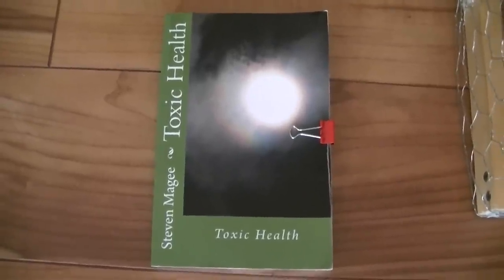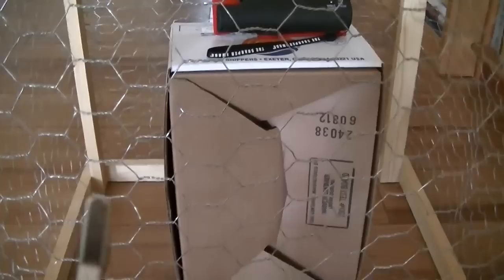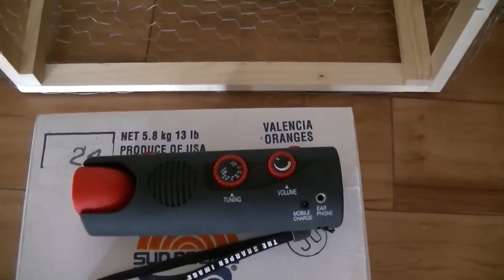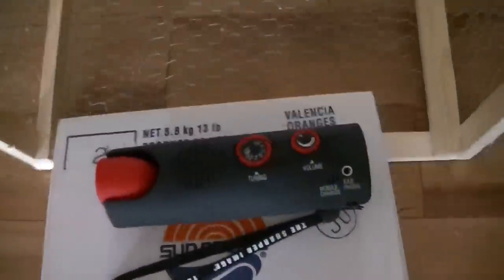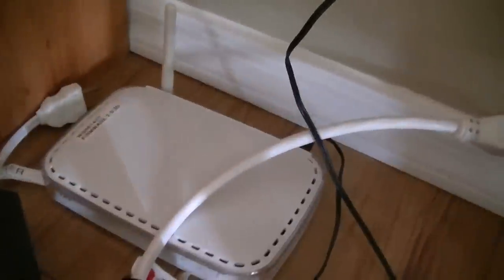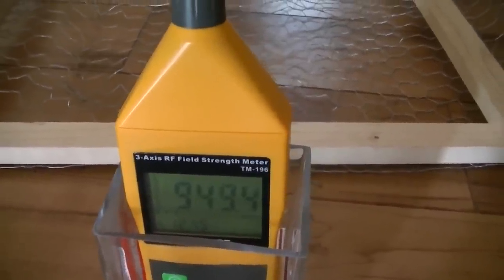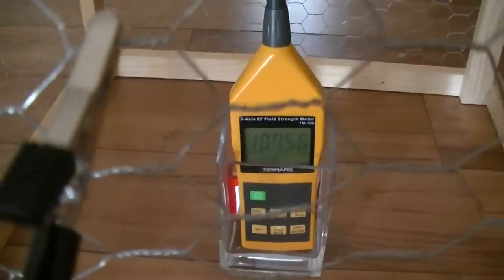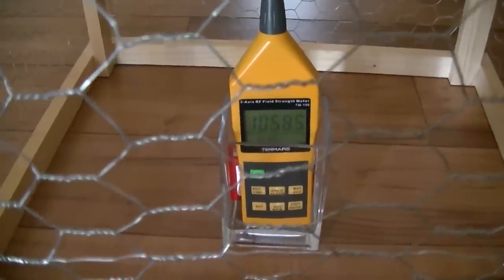The Difference Between Grounded and Ungrounded Faraday Cages Regarding AM, FM & 2.4 GHz WiFi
We test a grounded and ungrounded chicken wire Faraday cage for its effects on AM, FM and 2.4 GHz WiFi reception.  I have been growing plants inside Faraday cages and I have found that they show growth deformities.  This experiment was aimed at understanding why that occurs.  My latest research regarding radio wave sickness and electromagnetic hypersensitivity in the human is in the second edition "Toxic Health" book.